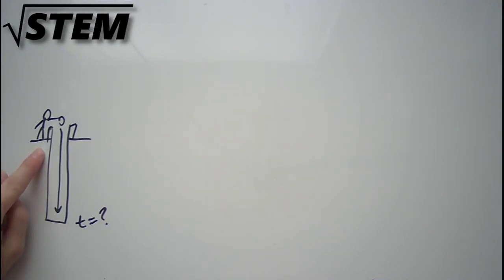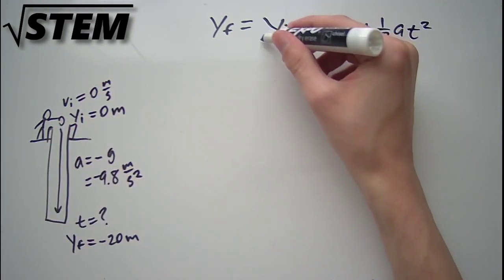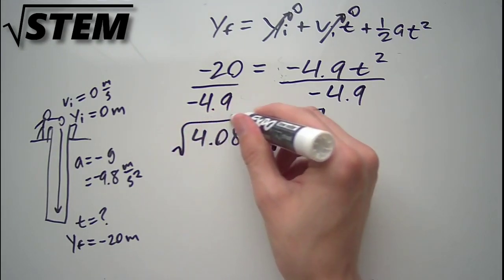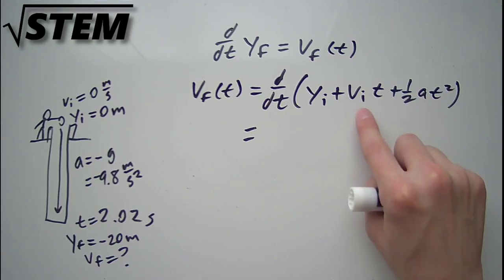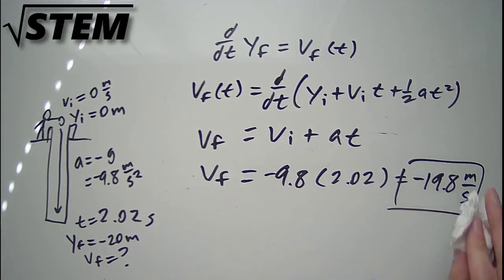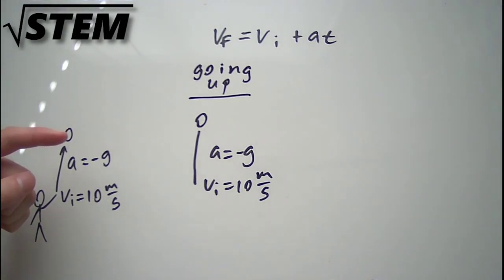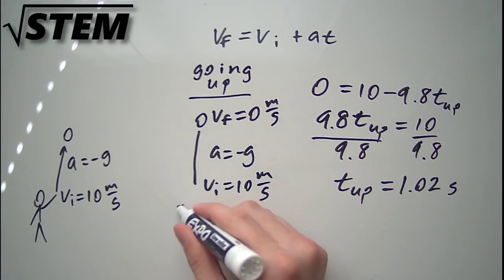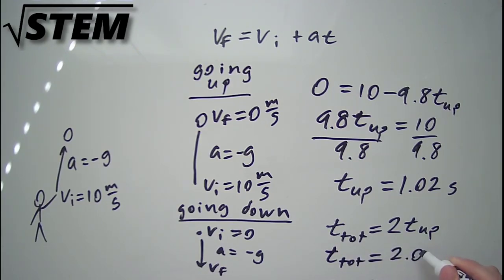Objects in Freefall: Physics Example Problem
Today we're using kinematic equations to solve problems with objects in freefall. If you found this video helpful, please be sure to like it and share it!

Need help with math and physics? We have online tutoring appointments available every day of the week.